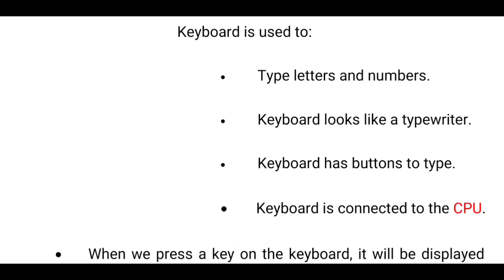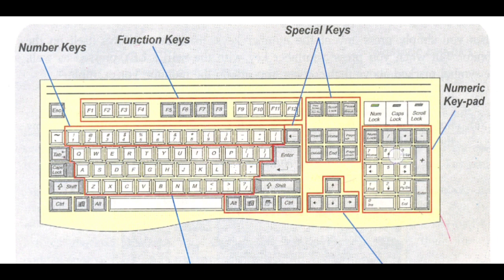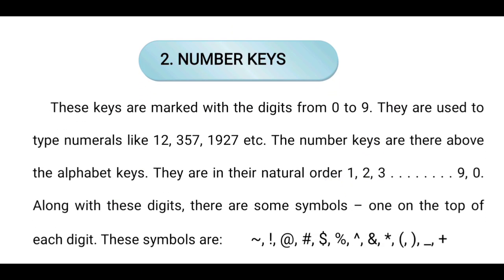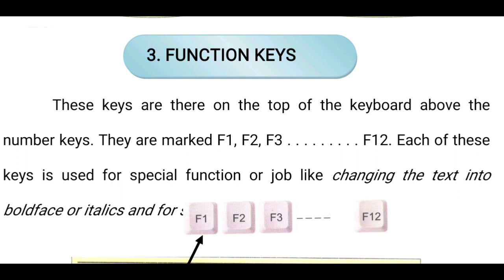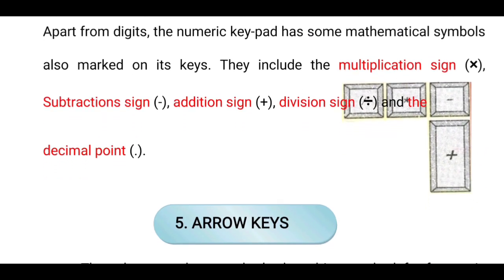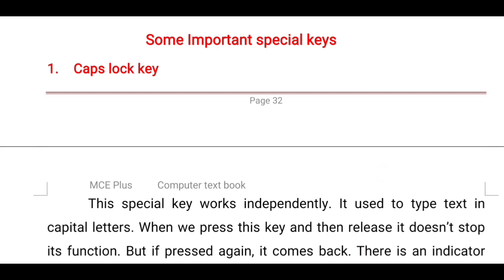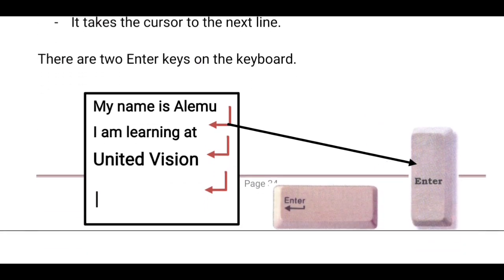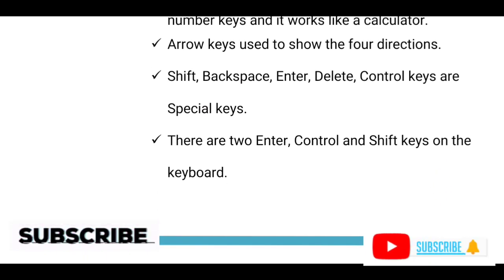Computer Keyboard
Computer keyboard is an input device that give instraction to the computer. This video tell more about keyboard.